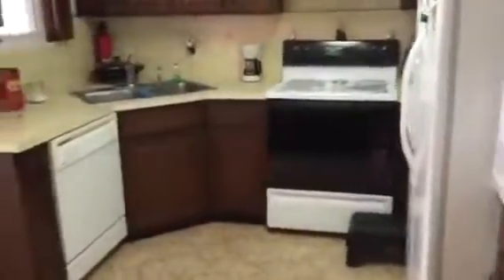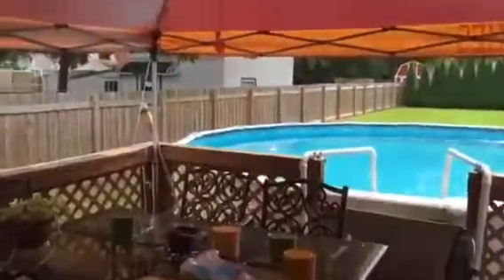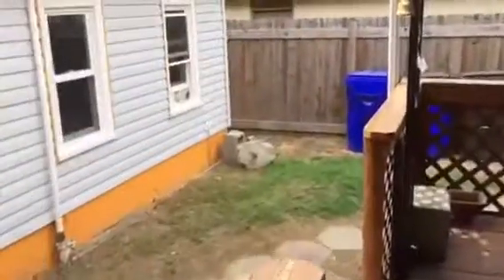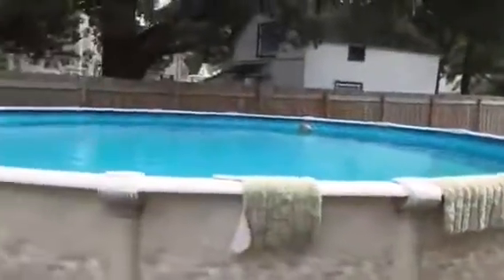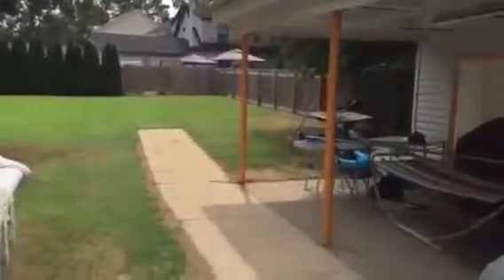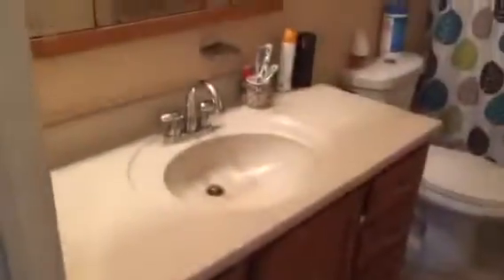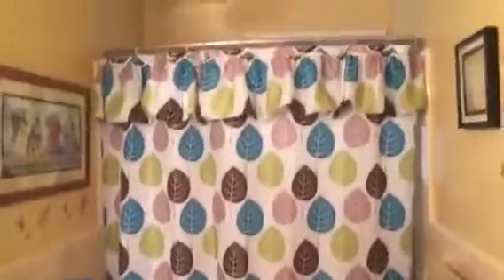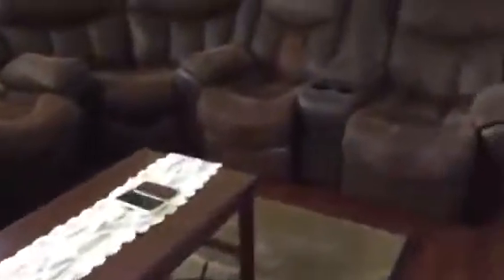Norfolk Property Management 1475 Kempsville Rd Real Property Management Hampton Roads